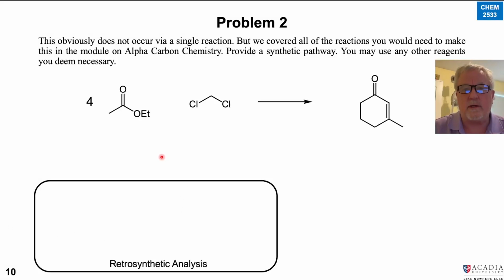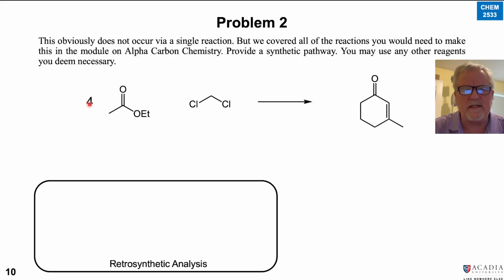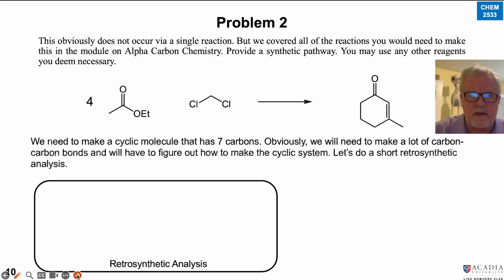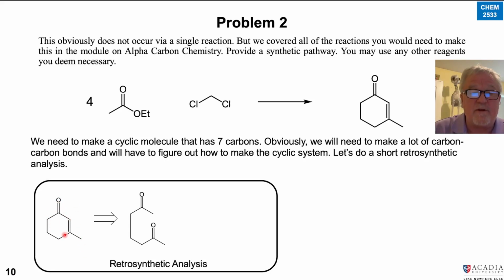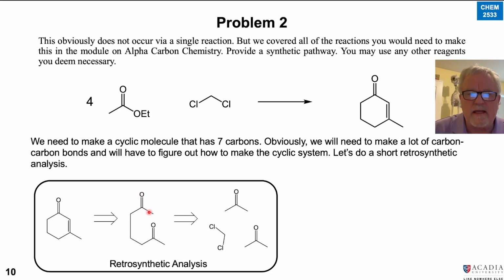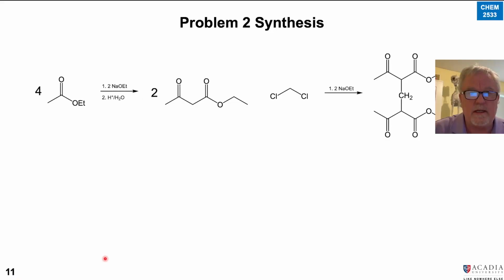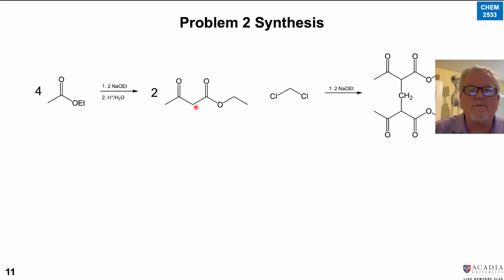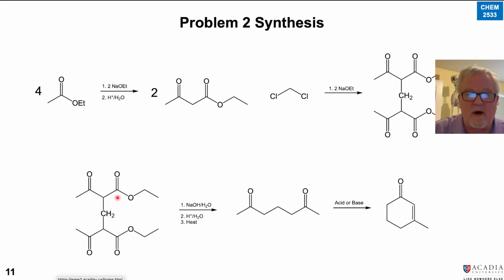CHEM 2533 (2025) Synthesis Problem 2